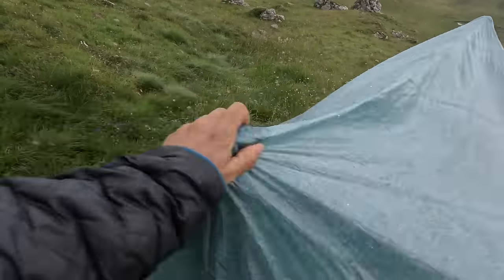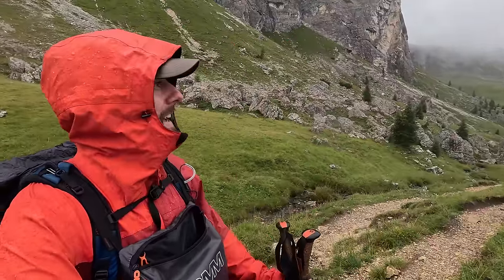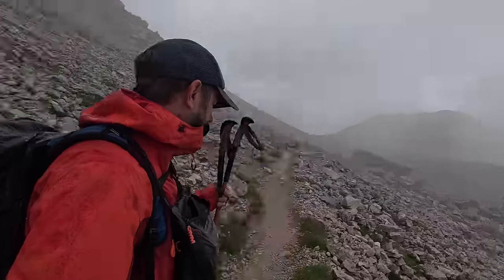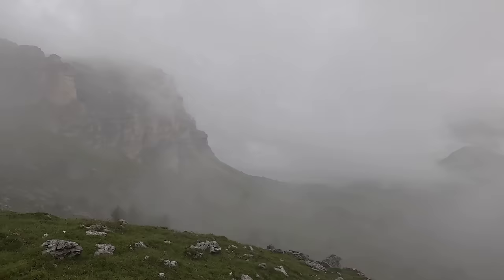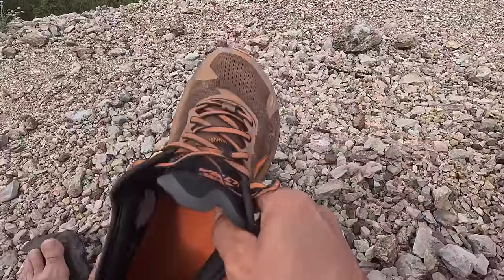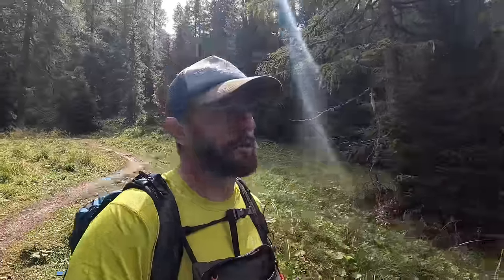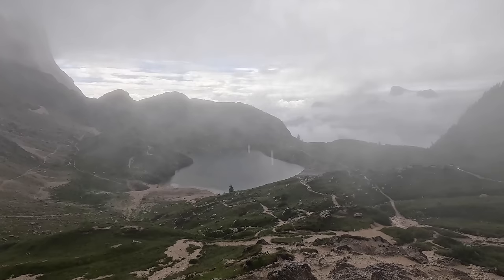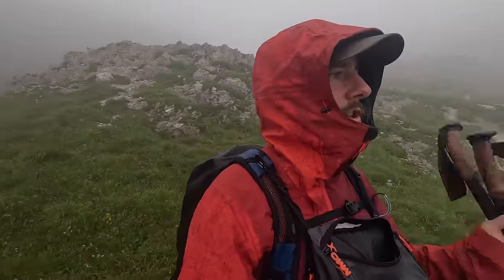Solo Hiking 80 Miles in the Italian Dolomites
Alta Via 1 is an 80 mile long, high-level route which runs through the eastern Dolomites in Italy. Alta via simply means the high route and this high route passes through some of the finest scenery the Dolomites has to offer. 👇👇👇

OS maps is the app I use for navigation in the UK